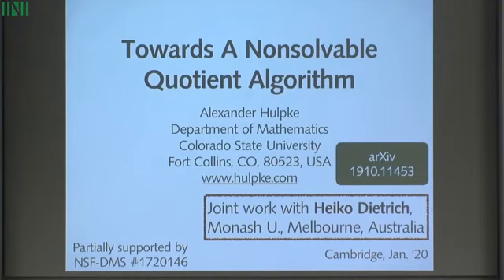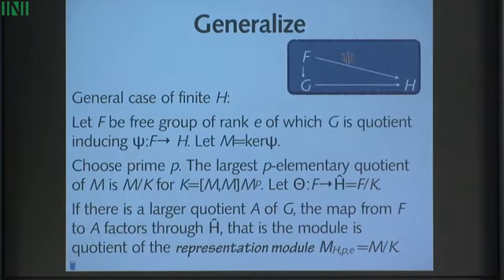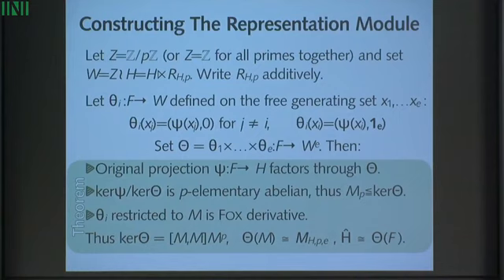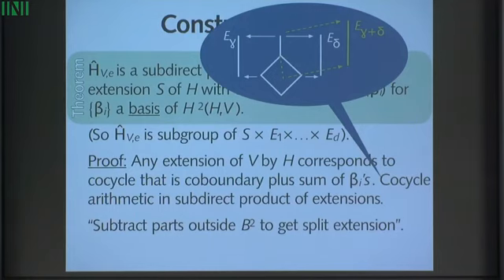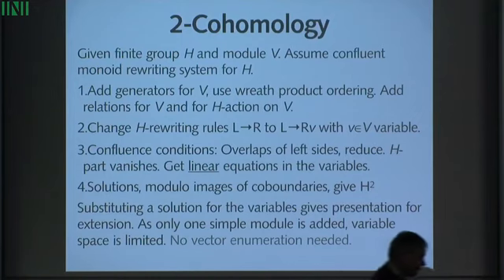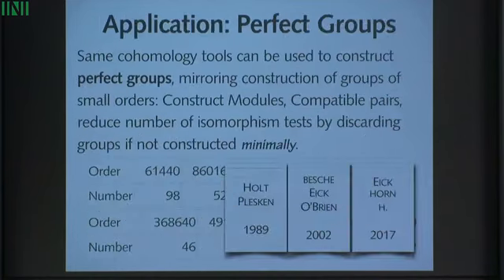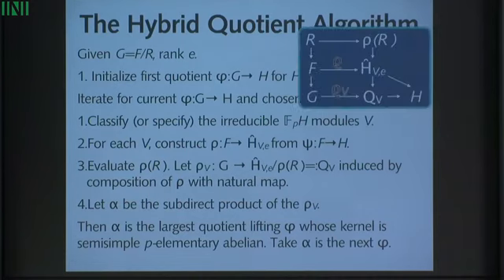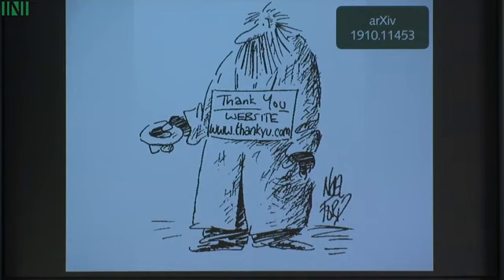GRAW02 | Prof. Alexander Hulpke | Towards a nonsolvable Quotient Algorithm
Speaker: Professor Alexander Hulpke (Colorado State University)
Date: 30th Jan 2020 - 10:10 to 11:00
Venue: INI Seminar Room 1
Title: Towards a nonsolvable Quotient Algorithm
Event: (GRAW02) Computational and algorithmic methods
Abstract: [This is joint work with Heiko Dietrich from Monash U.]Quotient algorithms have been a principal tool for the computationalinvestigation of finitely presented groups as well as for constructing groups.We describe a method for a nonsolvable quotient algorithm, that extends aknown finite quotient with a module.Generalizing ideas of the $p$-quotient algorithm, and building on results ofGaschuetz on the representation module, we construct, for a finite group$H$, an irreducible module $V$ in characteristic $p$, and a given number ofgenerators $e$ a covering group of $H$, such that every $e$-generatorextension of $H$ with $V$ must be a quotient thereof. This construction usesa mix of cohomology (building on rewriting systems) and wreath product methods.Evaluating relators of a finitely presented group in such a cover of a knownquotient then yields a maximal quotient associated to the cover.I will describe theory and implementation of such an approach and discussthe scope of the method.